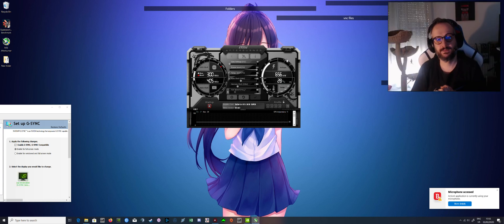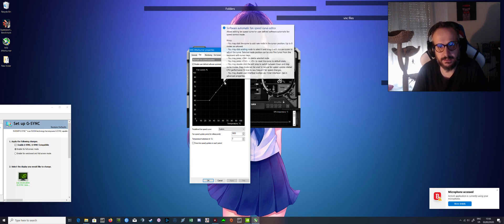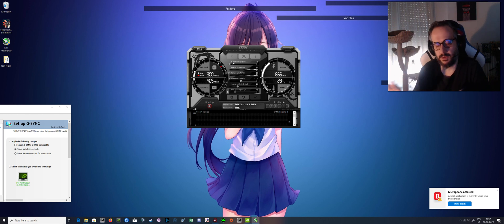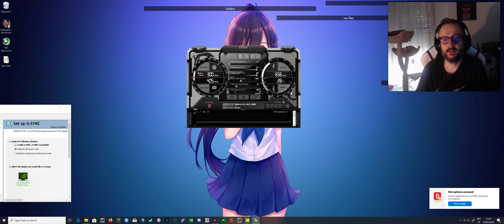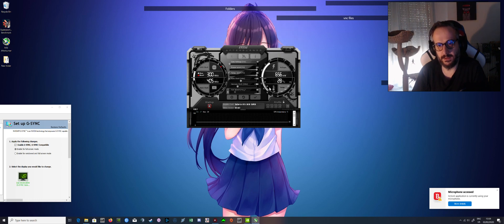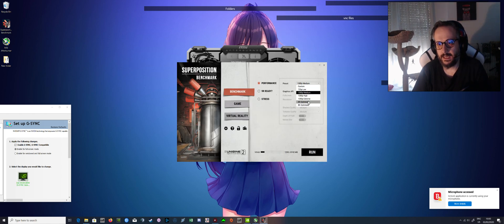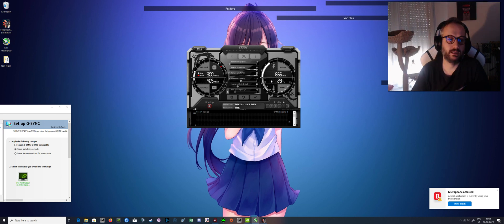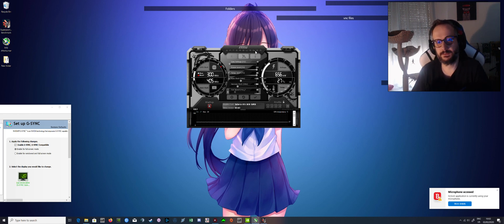How to overclock the nvidia RTX 2070 Super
Simple instructions on how to overclock your RTX Nvidia 2070 super. Let me know if this helps!  Fan Settings
For reference my card is the MSI 2070 Super gaming x
+125 core clock and +1000 mem clock is easily achieved
This overclock sets the card to ~2100Mhz core and ~8000*2 for the memory gaining about 10-15% perfomance increase